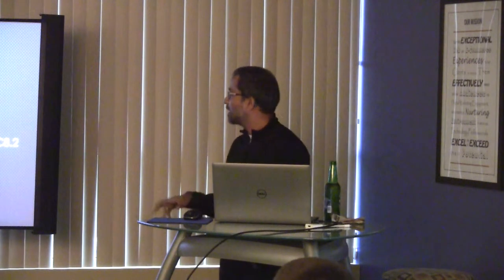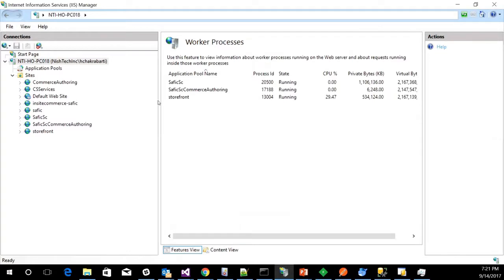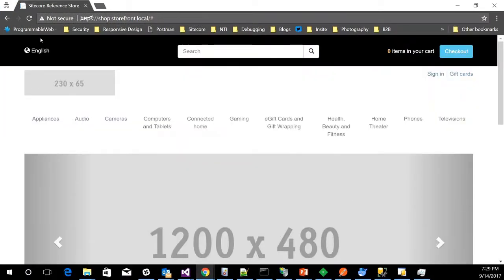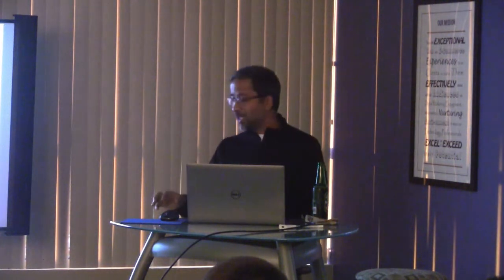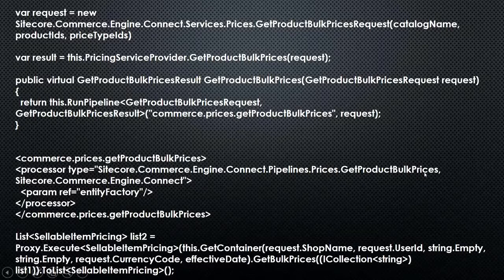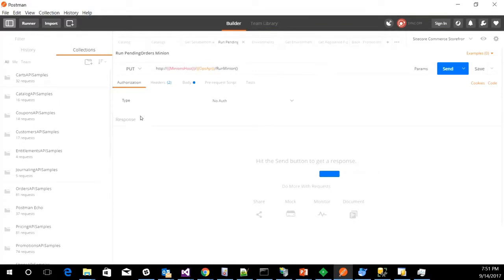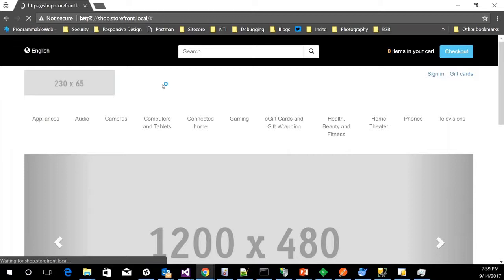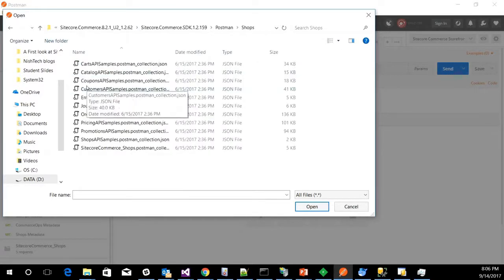A first look at Sitecore Commerce by Himadri Chaktrabarti - Cincy Sitecore UG 9/14/2017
Session-2 -  A first look at Sitecore Commerce by Himadri Chakrabarti

In this presentation Himadri will introduce new Sitecore Commerce Architecture and features. He will talk about Sitecore Commerce Engine and show, how to communicate with Commerce Engine using service requests.

He will also talk about Sitecore Commerce plugins and demo construction of a simple plugin.